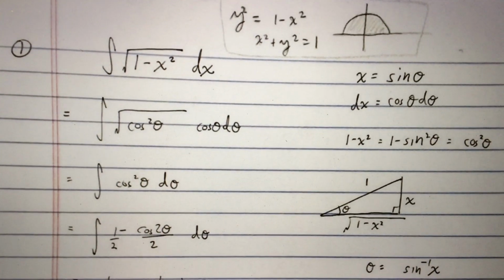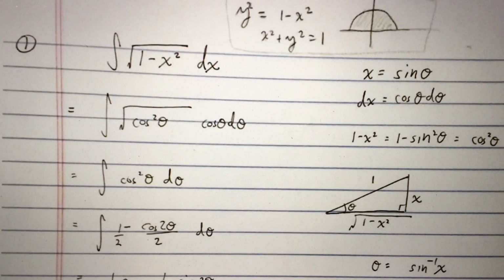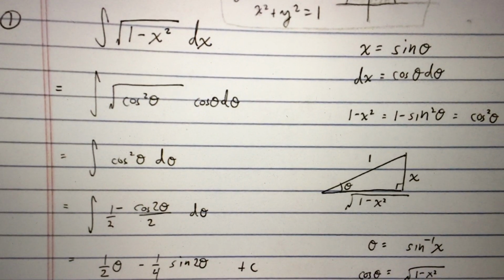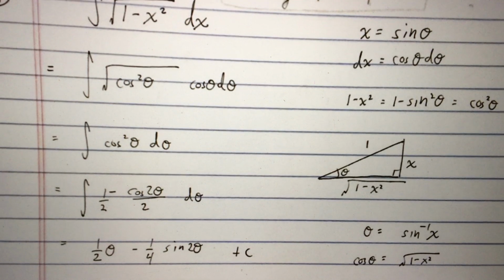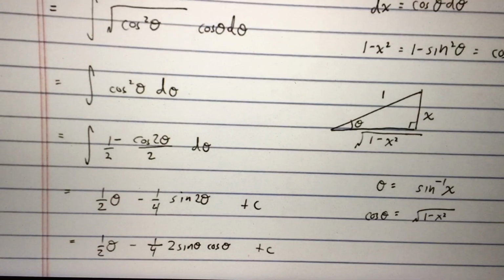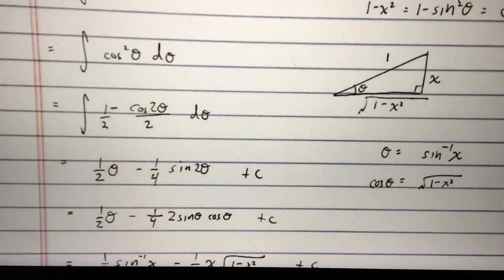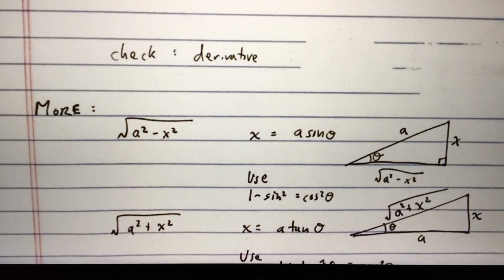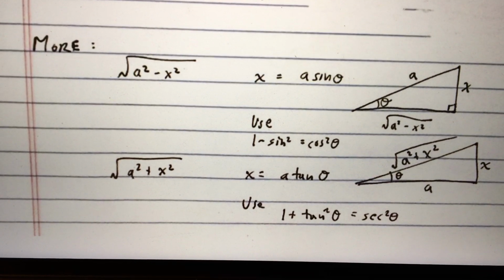calc 2 day 9 part 5